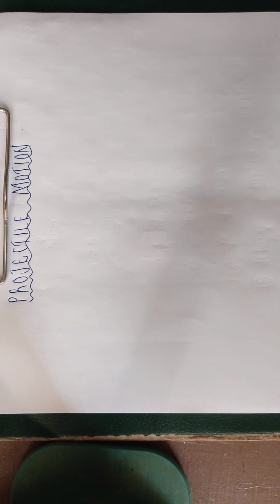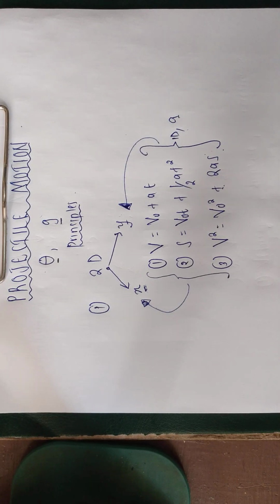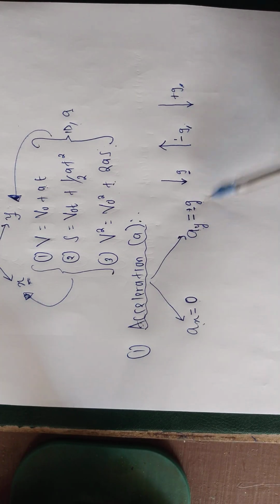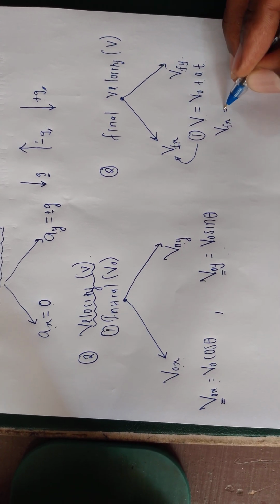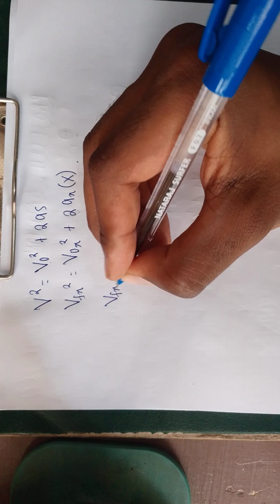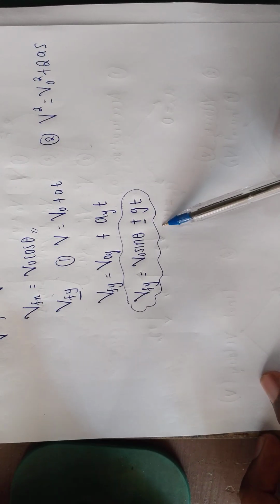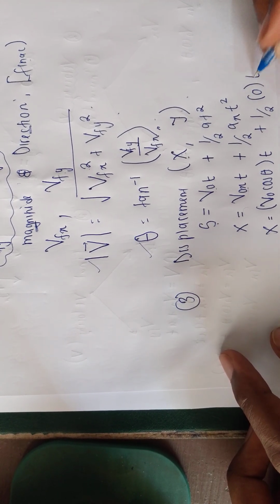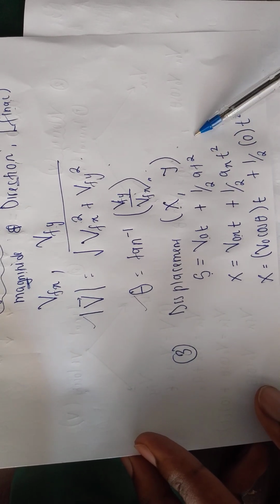PRINCIPLES OF PROJECTILE MOTION